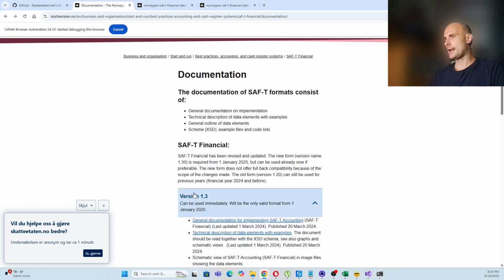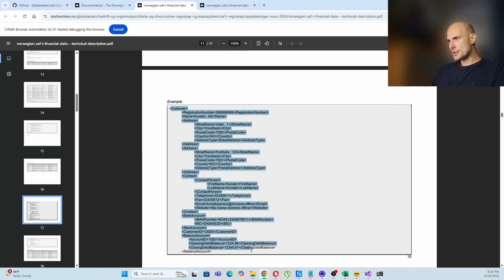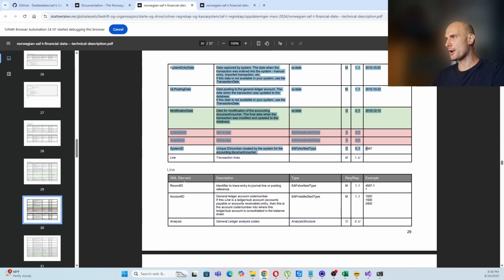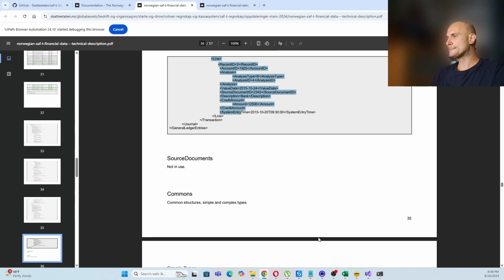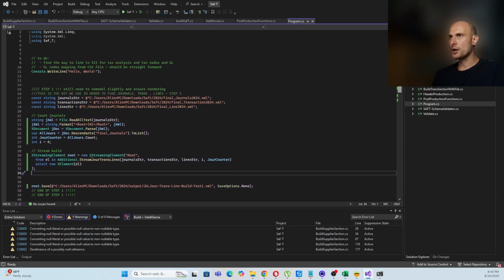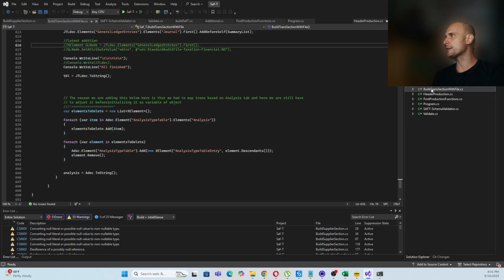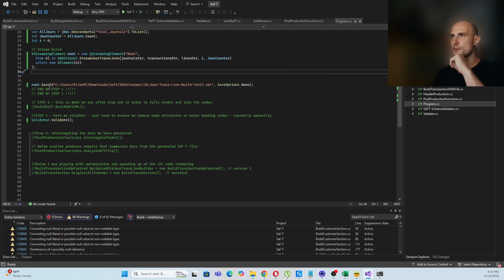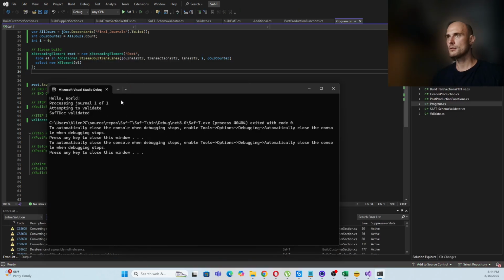How to Automate SAF-t for Audit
this video shares details on how to use C# to fulfil Norwegian Audit requirement using your company data.